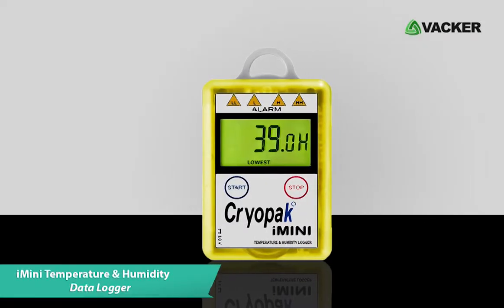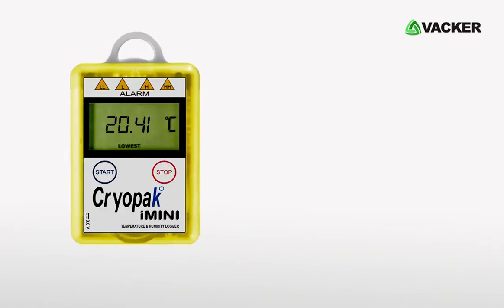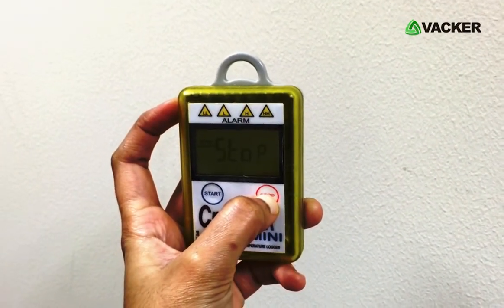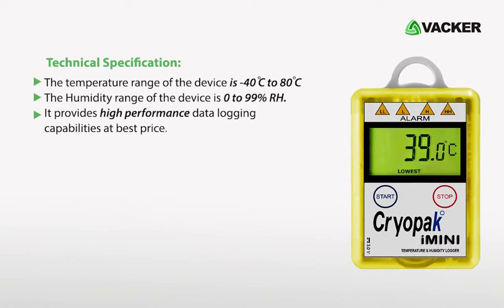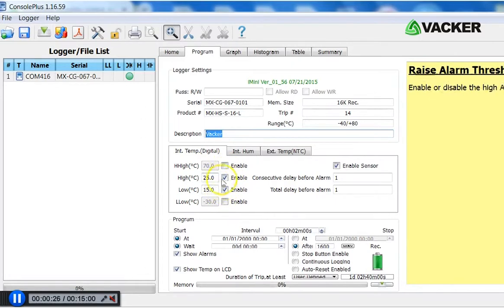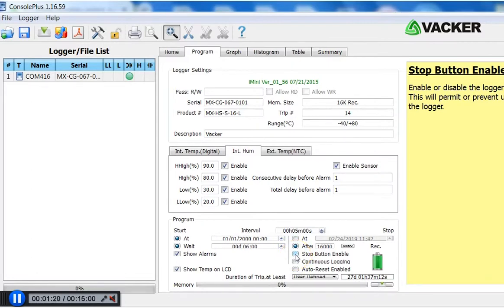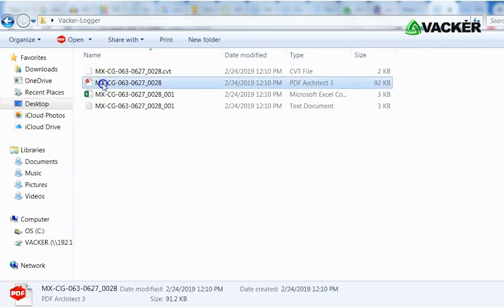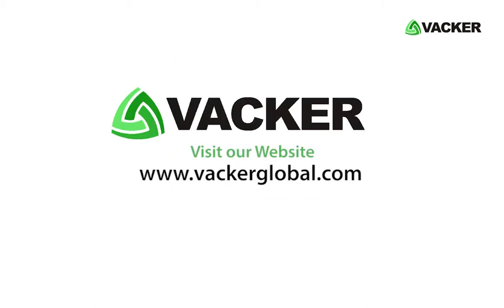Temperature and Humidity Data recorder with Free Software for Pharma, Food, vegetables, Logistics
Temperature and humidity loggers are used to record the readings for the temperature of sensitive goods such as medicines, vaccines, fruits, vegetables, meat etc. This temperature & Humidity data logger model MX-HS-S-16L can record up to 128000 readings and has 4 LED alert indicators. It can record for a couple of months continuously. There are 4 LED indicators to display if the temperature exceeds the limits. It generates PDF, Excel and Text reports. It is simple to program and use. You can simply connect to a computer using a USB cable to download the data. Also, you can protect the recorder with a password so that it is not possible to manipulate the device.

This product is now available across the world at our online stores

A smart device for Mapping and Validating Warehouses, Cold Rooms. The Temperature and Humidity Data Logger continuously measures and records the temperature and Humidity, and is suitable for different industries.

This is the latest model of Temperature and Humidity Data Logger. This data logger monitors and records temperature and Humidity data up to 128000 readings.

 You can download the recorded data using a normal USB cable through our free software. Usage and programming are very simple. For programming, you may use our free software. Press and hold the start button for 3-4 seconds and you can see the starting on the display screen. now the data logger has started recording function. You can always see the current temperature and humidity on the screen.

We will show you a programming example. We are programming with the second alert level at 30 Degree and the first one at 25 Degree. The lower alerts are at 15 Degree and 10 Degree.
This means that if the temperature exceeds 25 Degree the first red LED will blink. If the Temperature exceeds 30 Degree the second Red LED also starts blinking. If the Temperature decreases below 15 Degree, the first Blue LED will blink and if the temperature goes below 10 degrees the second Blue LED starts blinking.

Similar programming can be done for humidity as well. In this example, program the data logger with second high alert 65% RH, first alert as 60% RH, first low alert as 25% RH and second low alert of 20% RH. To stop recording of the data logger, press the stop button and you will see the display on the screen.

The reports are available in PDF, Text and Excel format. We will look at major features: We have multiple models with Memory up to 128000 readings. It has a large LCD display and you can see different status readings displayed on the screen.

 As explained, it has 4 alert levels. You can make up to 4 markings at different times which you can see in the report. The alarm settings are programmable and multiple start functions. On technical data, it can record temperature from -40 degree Celsius to 80 degree Celsius.
The USB data logger can record Humidity from 0 to 99% RH. These are very user-friendly and economical models. These USB, Temperature and Humidity Data Loggers are useful for storage and transportation of contents for Hospitals, Laboratories, Lifecare, Fruits and Vegetable segments etc. VackerGlobal supplies numerous types of Data Loggers for Temperature, Humidity, Pressure, Vibration etc.

0:00 data loggers for temperature
0:23 How temperature data recorder works
2:23 Applications of data loggers
2:44 temperature and humidity data recorder report